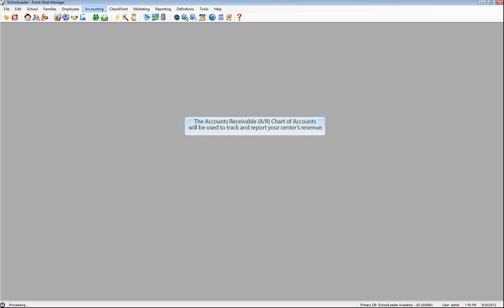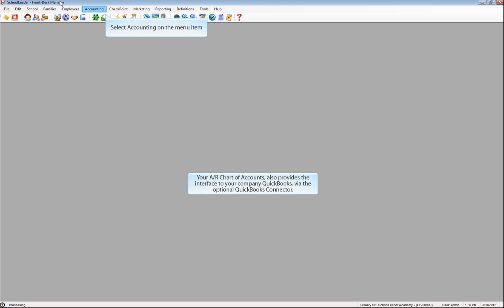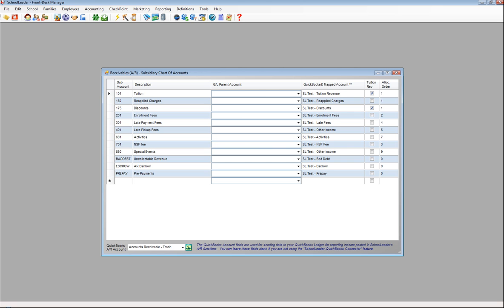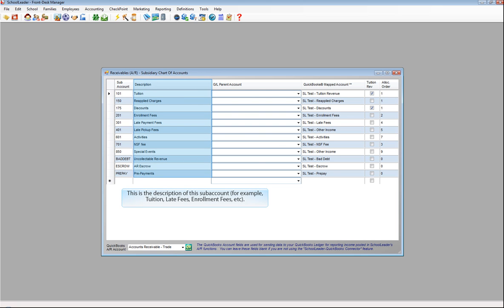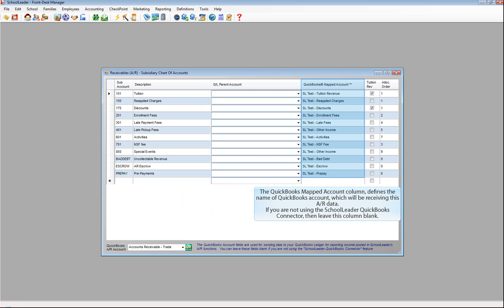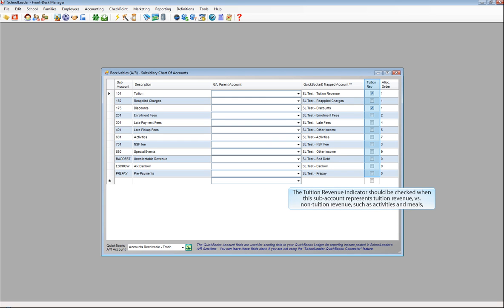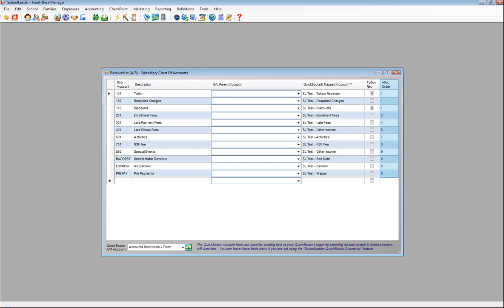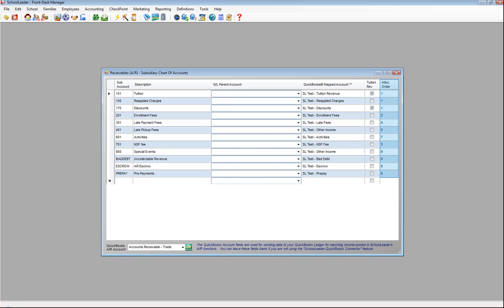FrontDesk AR Rules - AR Chart of Accounts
Define the revenue categories (subaccounts) for accurate tracking and reporting of the center's income.